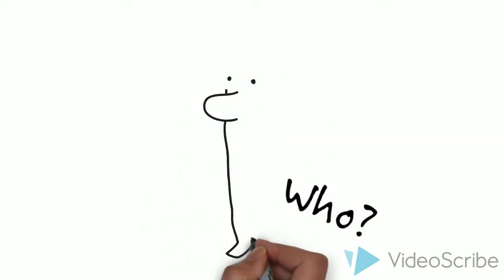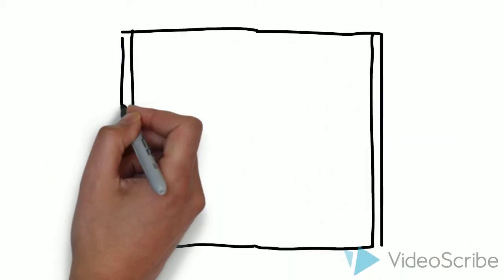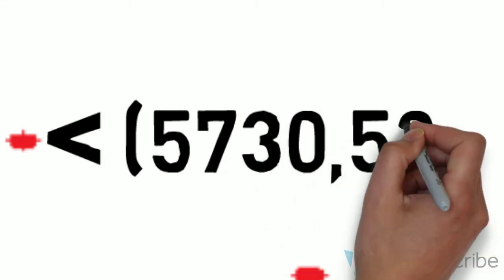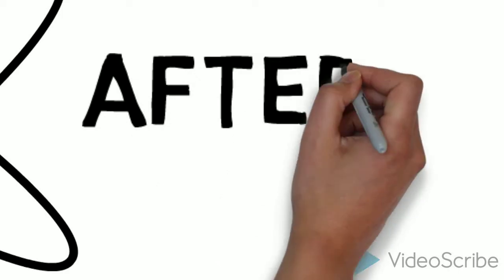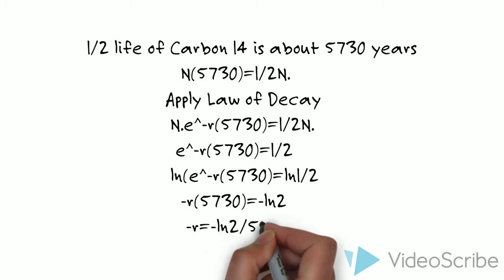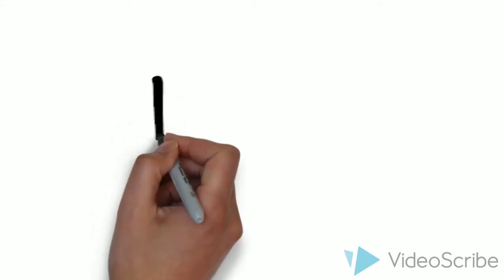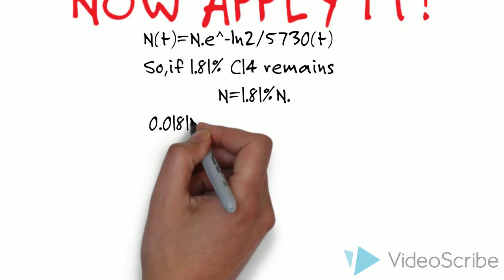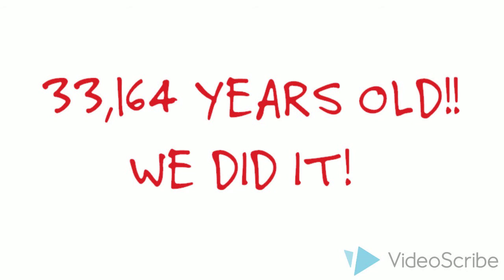Carbon Dating and the exponential function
An educational video on the exponential function and c14 dating